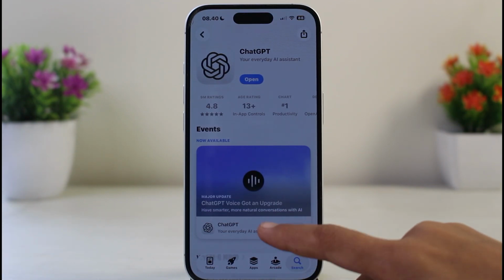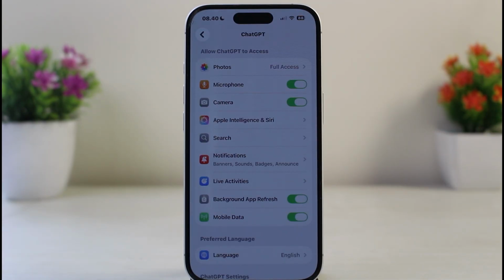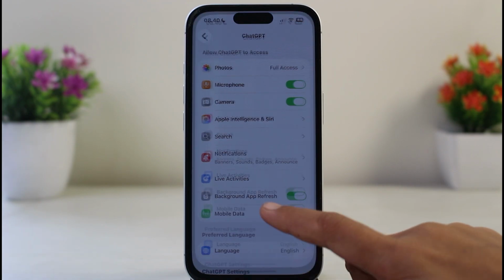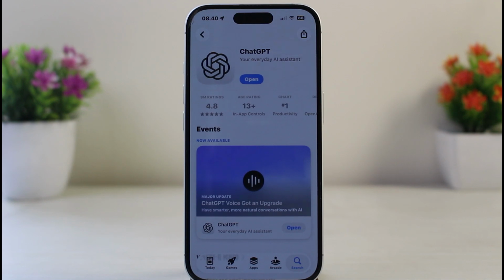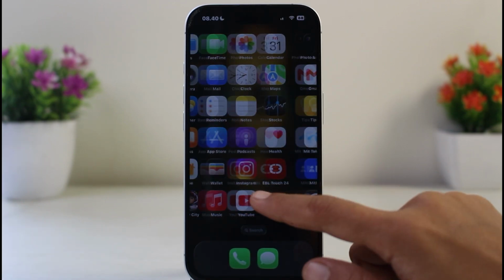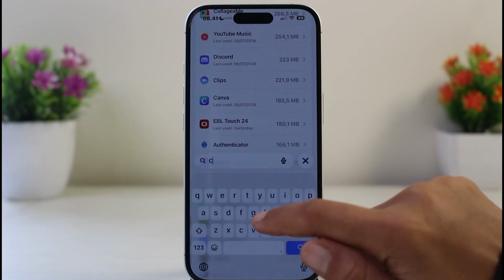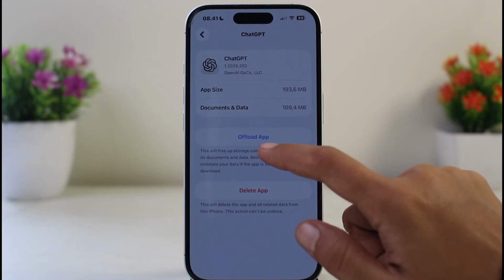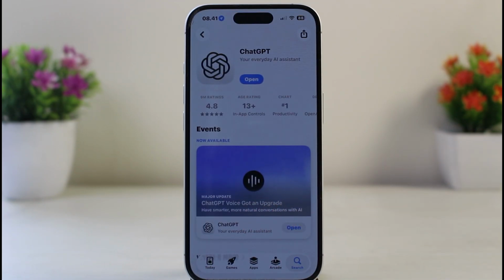How to Fix ChatGPT Not Recognizing Images Uploaded !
ChatGPT image features allow users to analyze photos, screenshots, and visual information, but sometimes uploaded images may not be recognized correctly. This issue can happen because of file formats, image quality, settings, or temporary errors. In this video, you'll learn how to fix ChatGPT not recognizing images uploaded in 2026.

In this detailed ChatGPT image troubleshooting tutorial, we'll explain why ChatGPT may fail to understand uploaded images and how to solve the problem. You'll learn how to check image formats, improve image quality, upload correctly, adjust settings, troubleshoot app issues, and get better visual analysis results. We'll also share tips for using AI image features effectively.

Whether you're analyzing documents, studying from screenshots, editing images, or working with visual content, this guide will help you fix image recognition problems. By the end of this tutorial, you'll know how to improve ChatGPT's image understanding and get more accurate results. You'll also discover useful AI vision and productivity tips.

We create easy tutorials covering AI tools, ChatGPT features, and digital platforms. Stay updated with the latest AI updates, image tools, and technology guides.